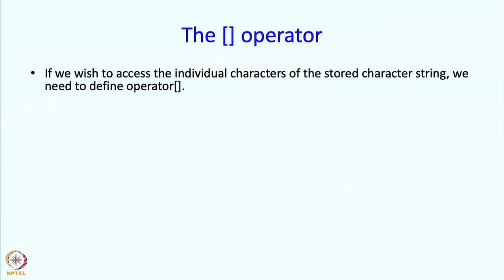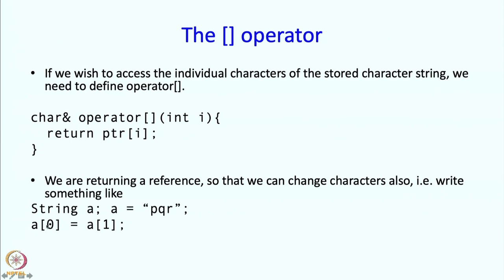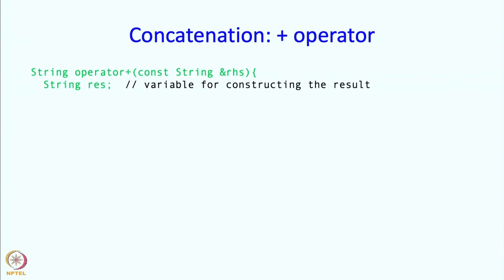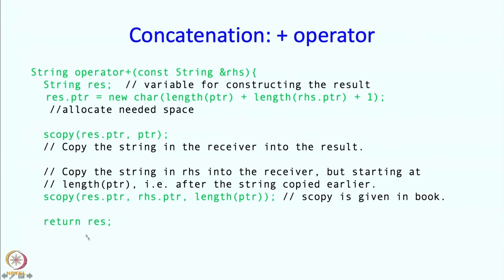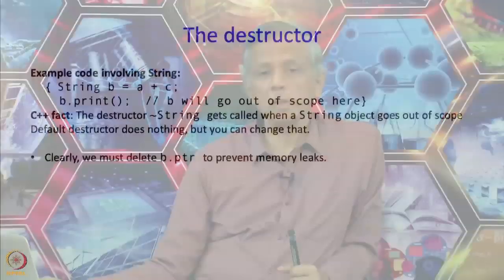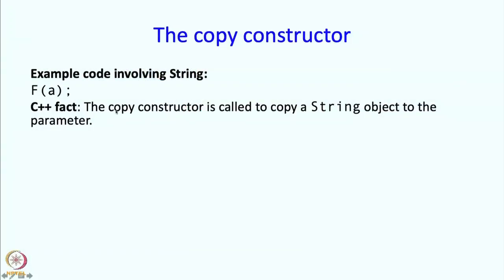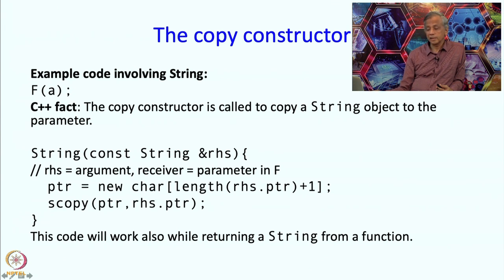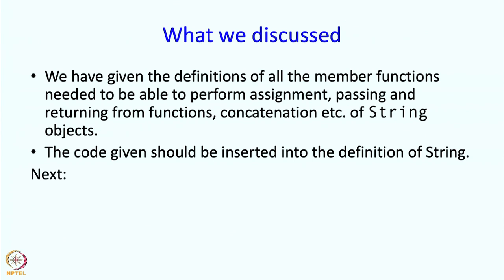Lecture 22 : Part 6 : Implementing a class with automated memory management 2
Representing variable length entities: Part 6 : Implementing a class with automated memory management 2